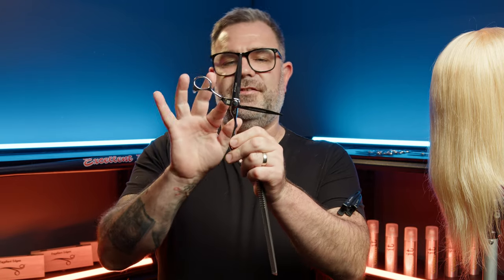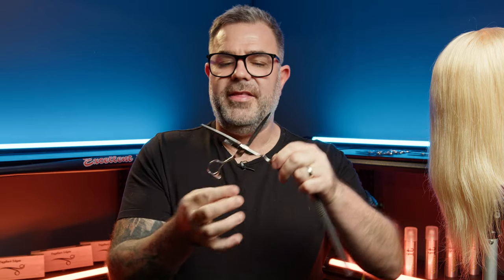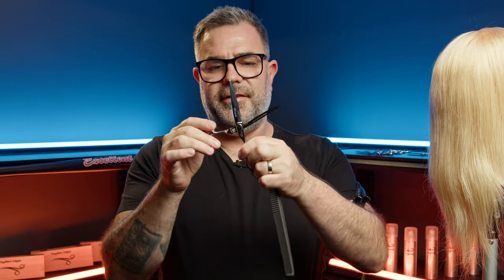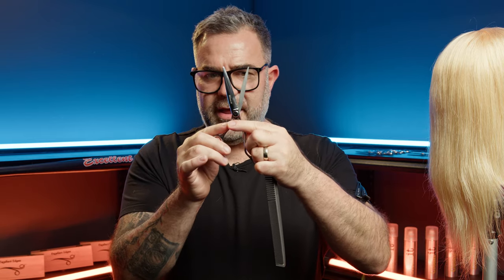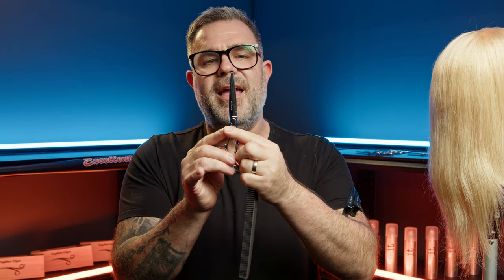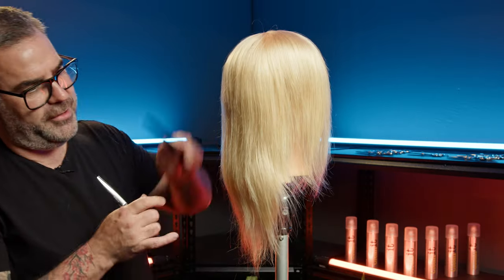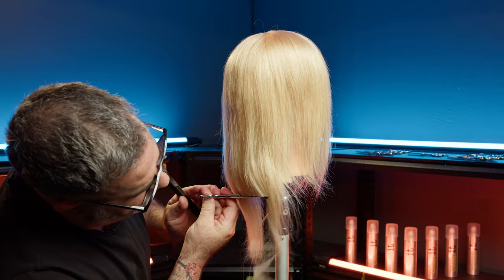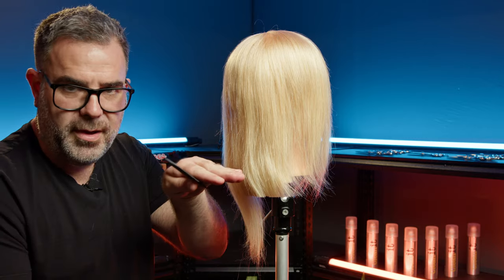STINGRAY - Blunt Cutting Shears | Hair Cutting Scissors by EXCELLENT EDGES for Hairdressers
Want your own STINGRAY???.

0:00 STINGRAY by EXCELLENT EDGES

Excellent Edges has been in operation since 1988 which makes us the longest standing company in Australia solely devoted to producing the best scissors available for hairdressers.

We source all of our materials from Japan to ensure you are getting the best possible grades of steel. All of our scissors, including our Japanese brand imports go through our own workshop procedures to ensure you are getting the perfect scissor.